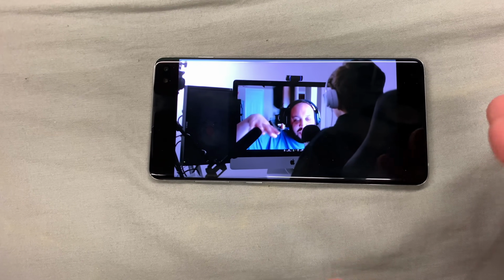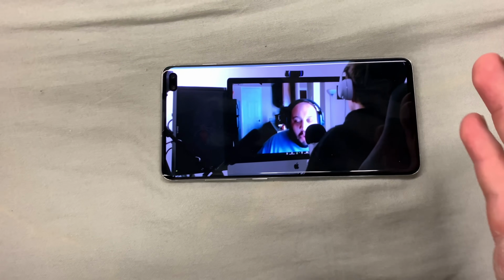Why I shoot videos in 16:9 (and not 2:1)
Thanks to our Patrons:
13x666
ANDREW S CALDWELL
BenObi Productions
Birk Källberg
Bruno Zyrkowski
Christa White
Christopher Hart
Clarence Snickers
H7
Heidi Browne
Isaac Ng
Jack Van Houten
Jan Machálek
Raffi Azar
Raistlin Brown
Shane Mills
Shaun Berendt
Tim Ryberg
Tobias Rotnes Aasen
Tom Schipke
Tony Darcy
teiufs
Übeltäter
Galiger
Geofry
Vineeth Badvelu
Jan-David Gude
Jonathan Cooke
Kane Harrison
Kenn
Kyle Beeson
Lue Qin
Marco Juarez
Mat Roussell
Matthew stevens
Matthew Venton
Thomas Nash
Moe Morris
Pierre Marchand